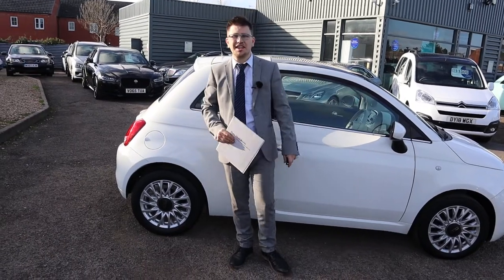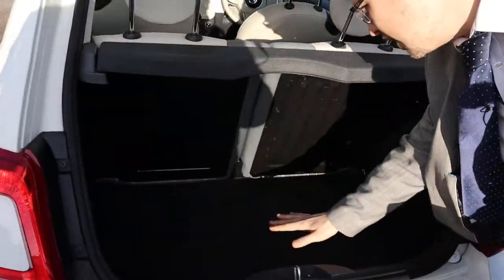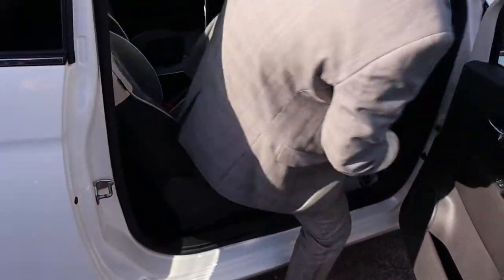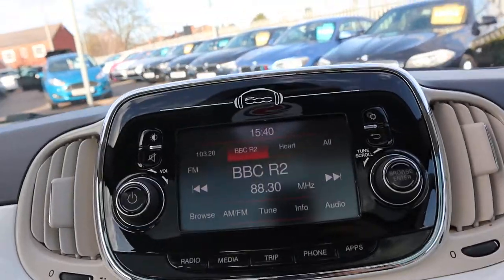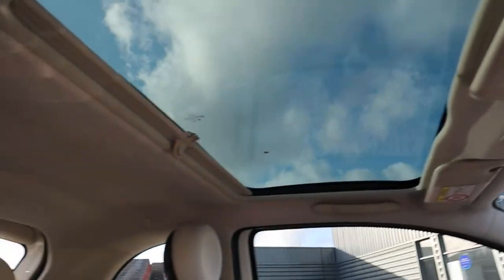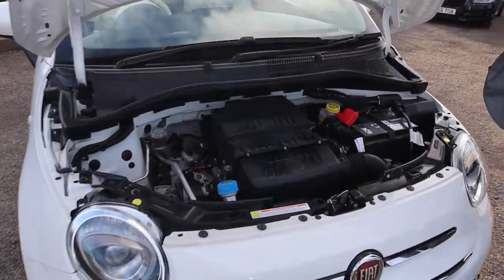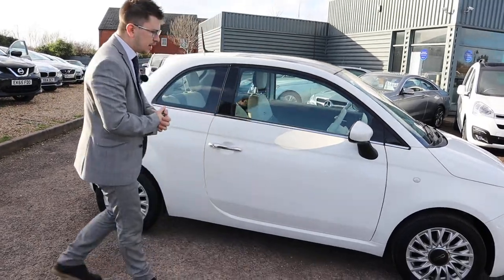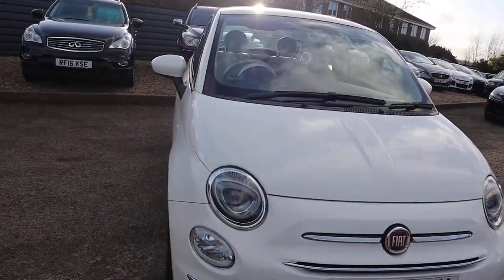Country Car Barford Warwickshire